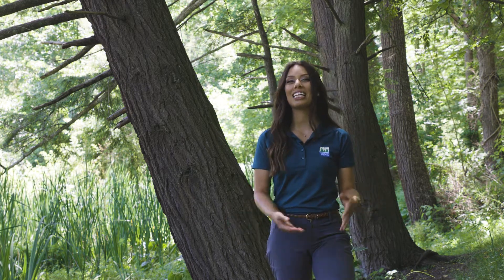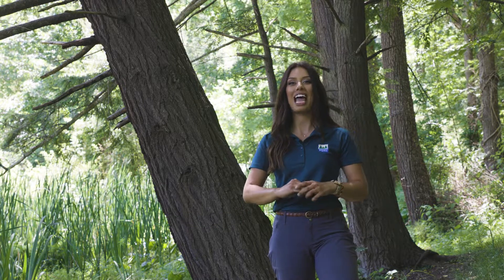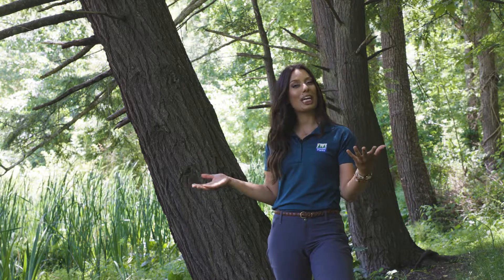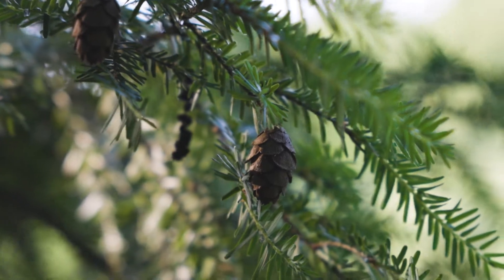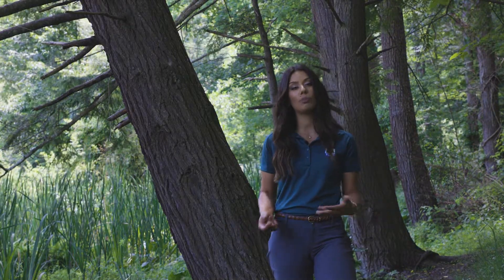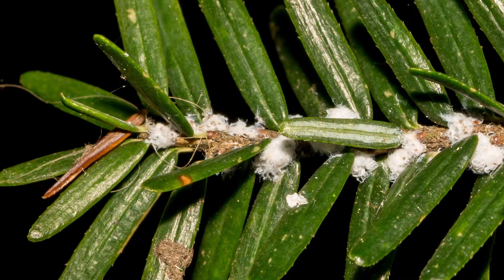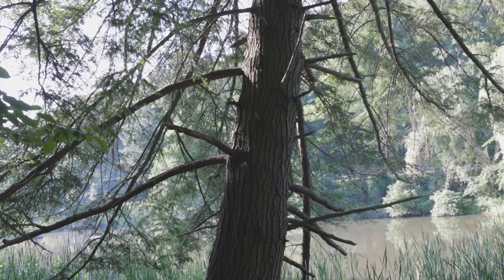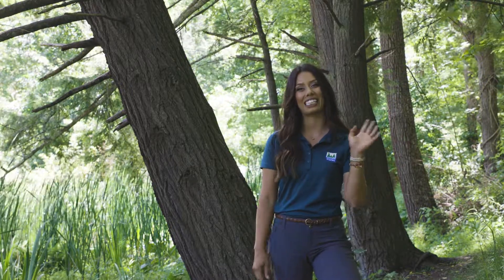Tree Tuesday: Eastern Hemlock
Do you know the State Tree of Pennsylvania?

If you guessed Eastern Hemlock, then you're correct! In our ongoing TreeTuesday series with Park Naturalist Katie from Latodami Nature Center, we'll be discovering and talking about a different tree that you can find in the Allegheny County Parks each week!